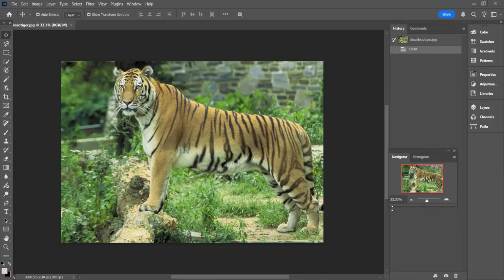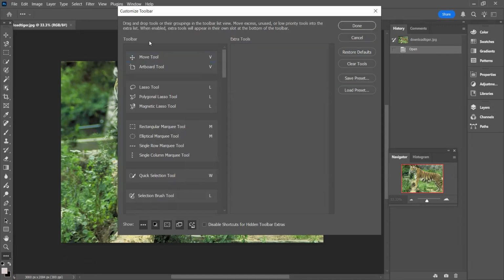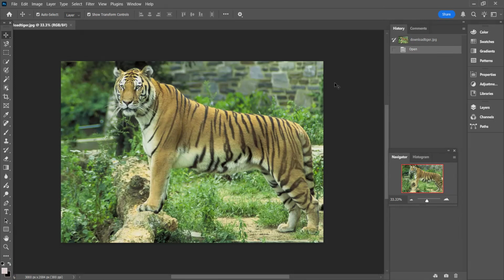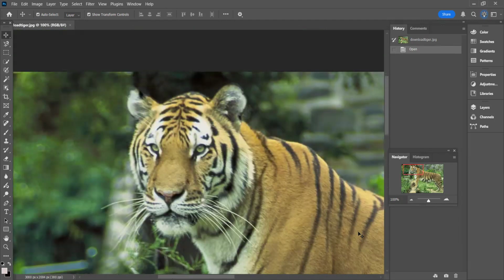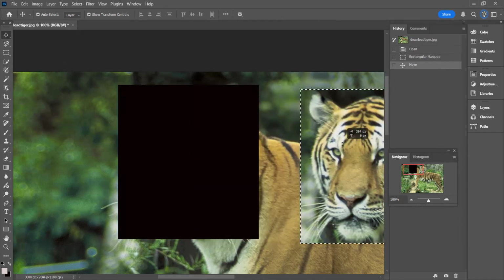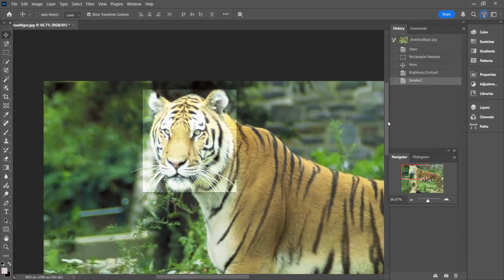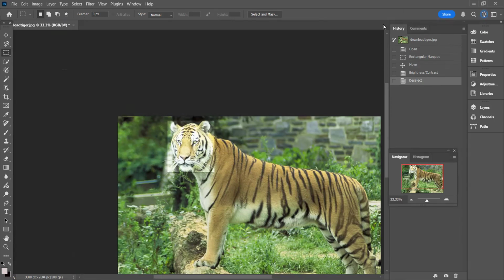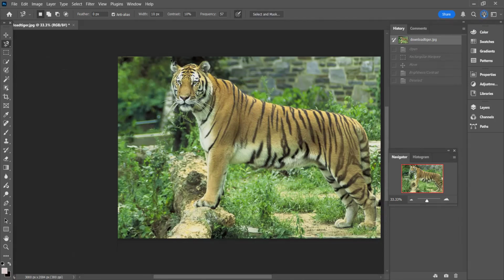Photoshop Intro: 3A Selection Tools